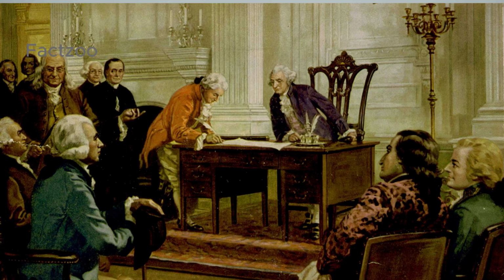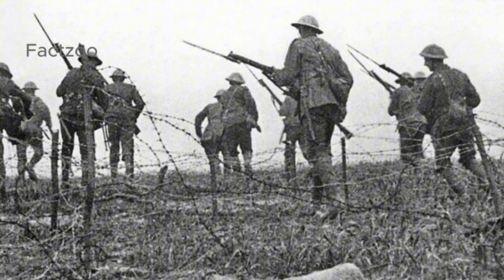How America Became a Superpower | From Forests to Global Dominance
From untouched forests and indigenous tribes…
To the most powerful country in the world—this is the untold journey of how America became a superpower.

📌 In this video, we cover:

The accidental discovery of America

Colonization, Native history, and African slavery

U.S. independence and land expansion

WWI and WWII: America’s secret rise through trade

The atomic bomb and the end of WWII

Bretton Woods & the global dominance of the U.S. Dollar

Saudi oil deals, the Cold War, and reaching the Moon

🧠 Packed with history, power plays, and economic strategy—this is not just a history lesson, it's the blueprint of how superpowers are made.

🎬 Watch now and see the full transformation of America from a colony to the center of the modern world.